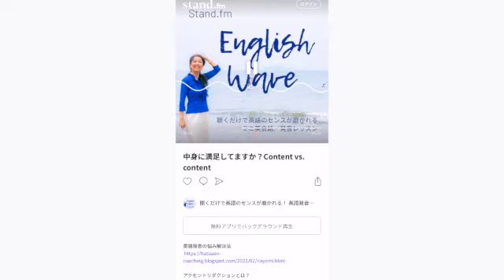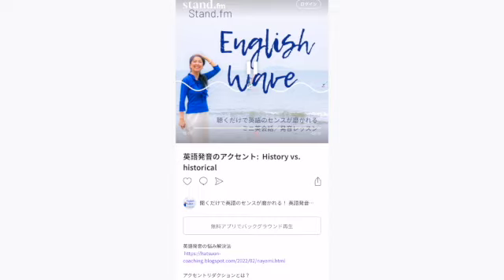アメリカ英語発音コーチング：Content, History, Total, PR, Anemone, Cool.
英語発音レッスン：

聴くだけで英語のセンスが磨かれる
ポッドキャスト English Wave

エピソード
1. 中身に満足してますか？Content vs. content
2. 英語発音のアクセント:  History vs. historical
3. 英語発音TL子音クラスターでTOTAL change!
4. 英語発音PRのクラスターはトランペットの音
5. Eの発音方法: Anemone with letter E sounds!
6. “カッコいい”英語の発音方法!  Cool.
7. 英語発音を批判？重大な音の違い！Critical!

英語イントネーションを良くしたい方へ、

英語のリズムパターンを体感できる
オンラインレッスンを提供しています。

3つの重要ポイントをしっかり理解して
そこを押さえて訓練することで
3つのメリットがあります。

⒈ 英語ネイティブスピーカーのイントネーションが感覚的に掴める。
⒉ ぶつぶつ切れる英語を上手く滑らかにつなげる方法がわかる。
⒊ 英語を話すときにエネルギーを消耗しない方法がわかる。

「呼吸」を変えて３ヶ月でネイティブの発音を手に入れるメソッド

ーーーーーーーーーーーーーー
Love, peace and pronunciation!

英語発音コーチ　久米ひろみ
プロフェッショナルのための発音コーチ。28年間のアメリカ在住歴。現役医療通訳者。「呼吸」を変えて３ヶ月でネイティブの発音を手に入れるメソッド。伝わる英語コミュニケーション力と発音法。